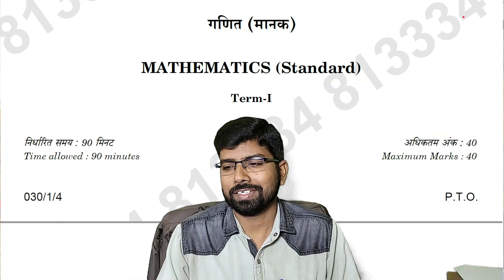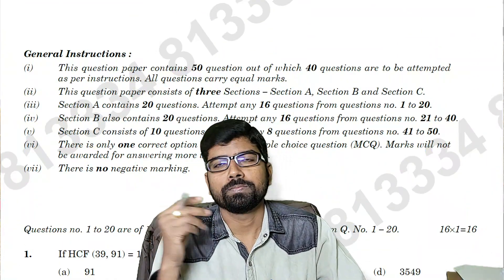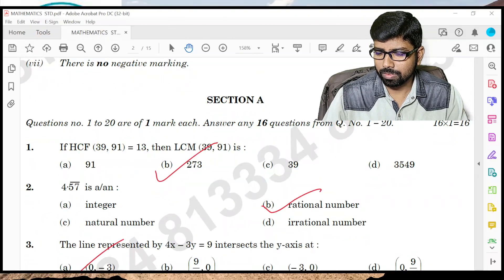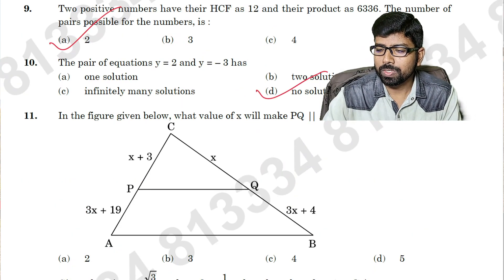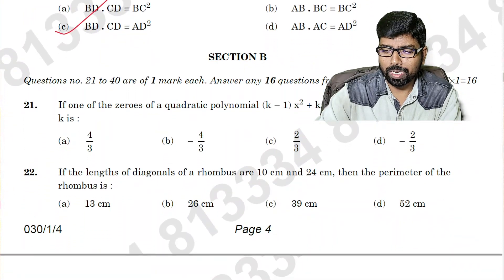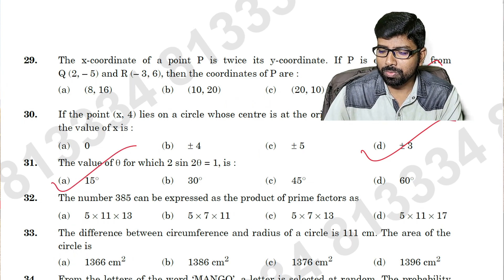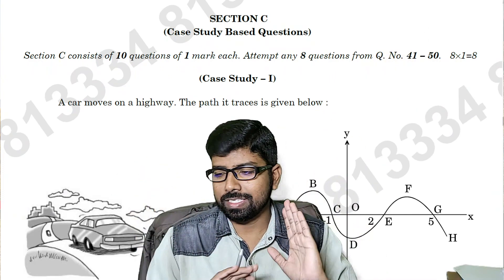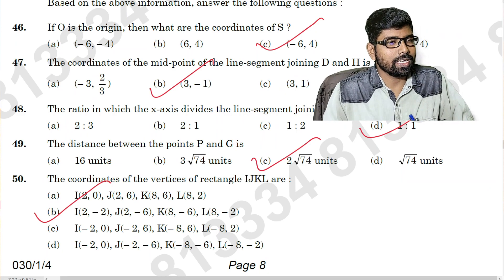📢 CBSE Class 10 Mathematics Standard (041) Answer Key | Term-1 Exam 2021 | Full Solutions 📝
🚀 CBSE Class 10 Mathematics Standard (041) Answer Key for Term-1 Examination 2021 | Complete Paper Solution! 🚀

📢 CBSE Class 10 Students! If you have appeared for the CBSE Term-1 Mathematics Standard (041) Exam 2021, here’s the official answer key to help you verify your answers, calculate your marks, and analyze your performance.

✅ CBSE Mathematics Standard (041) Answer Key – All Sets 🔢
✅ Correct Answers for MCQs & Assertion-Reason Questions 📝
✅ Step-by-Step Solutions for Key Questions ✅
✅ Marking Scheme & Expected Cutoff for Term-1 📊
✅ Common Mistakes & How to Improve for Term-2 ❌✅
✅ Expert Tips to Score Full Marks in CBSE Math Exams 🚀

💡 Check your answers now and estimate your score! Whether you're reviewing mistakes or preparing for the next term, this video provides everything you need to excel in CBSE Mathematics Standard (041)!

🔔 Watch Now & Check Your Answers! ⏩